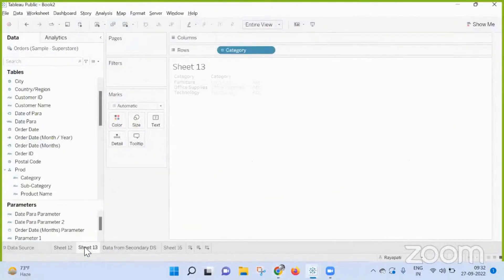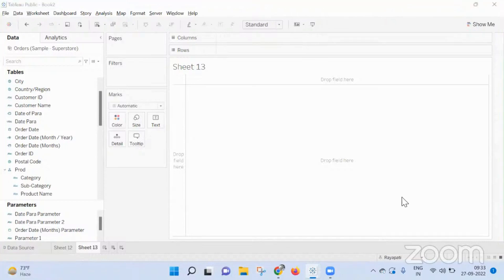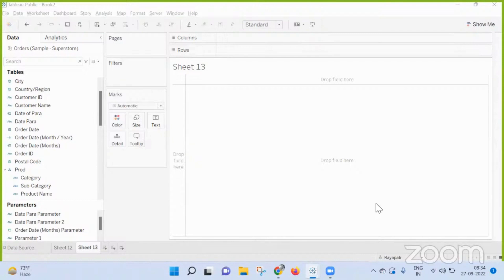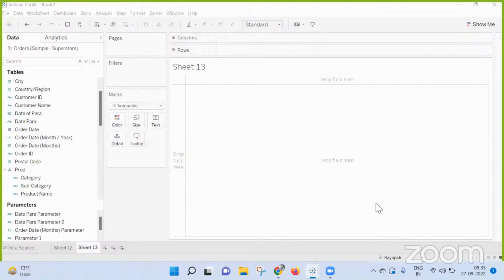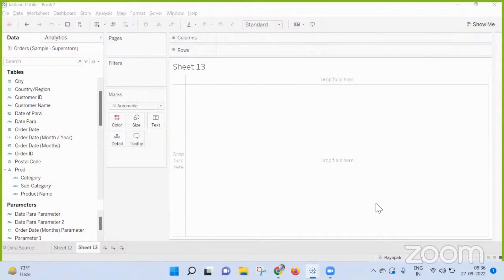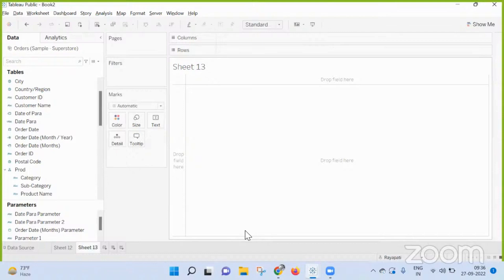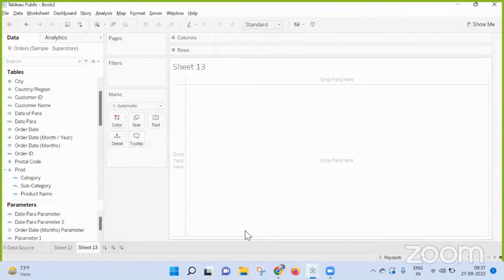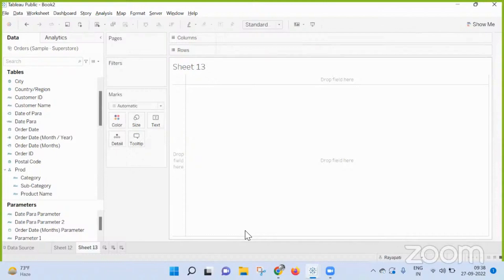Does dashboards refresh automatically and what is data refreshing time in tableau?